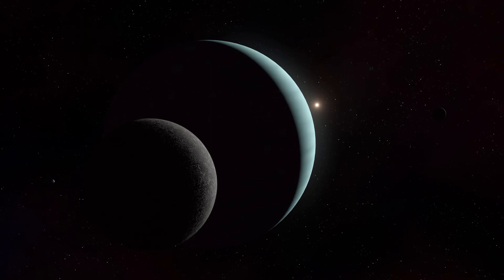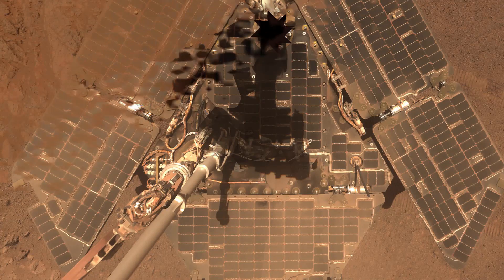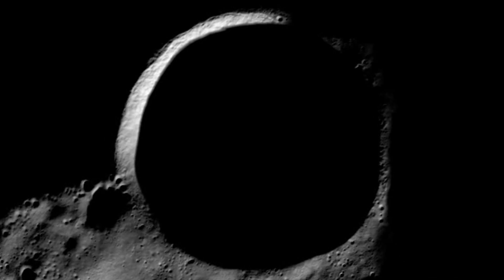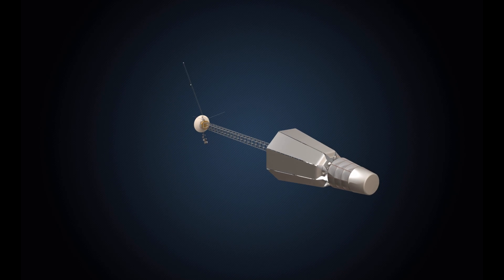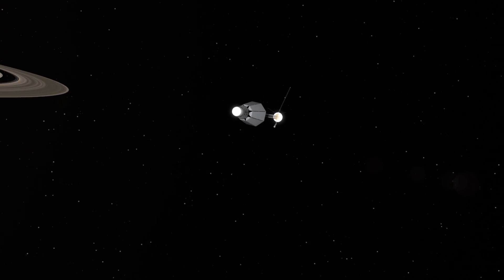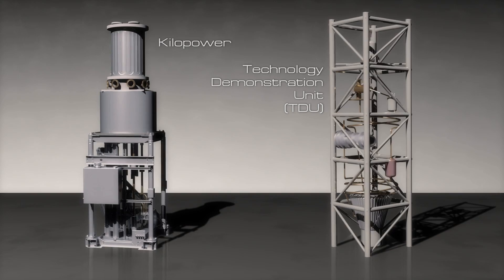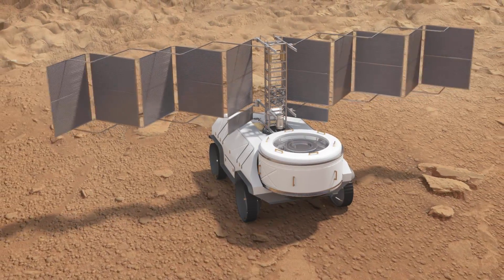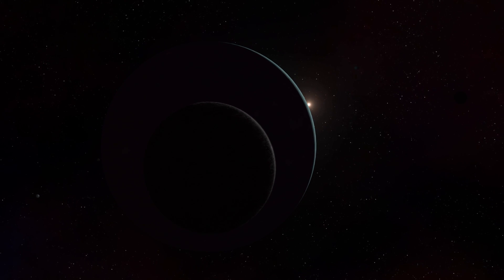Nuclear Systems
As NASA continues its exploration of Deep Space, it must find alternative power sources when sunlight is not available. NASA's Space Technology Mission Directorate is investigating the use of Fission Power, as an alternate way to sustain its presence in the dark.